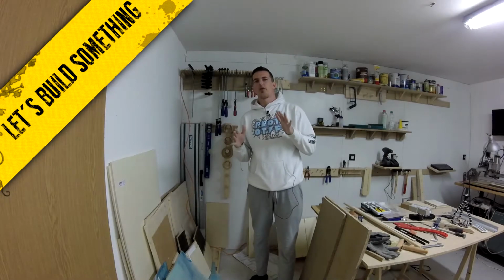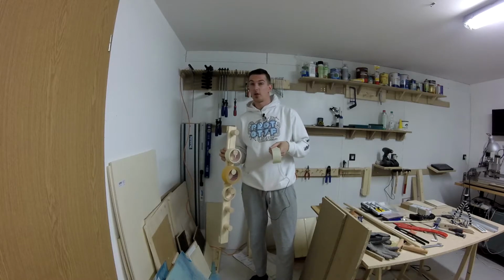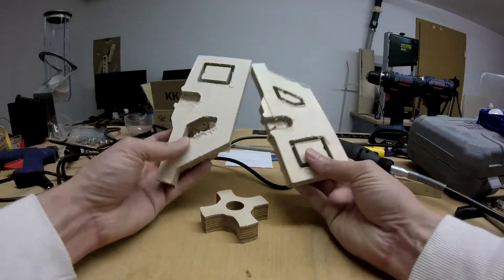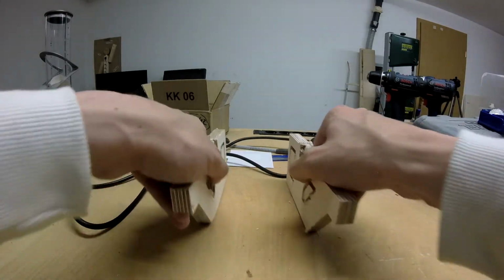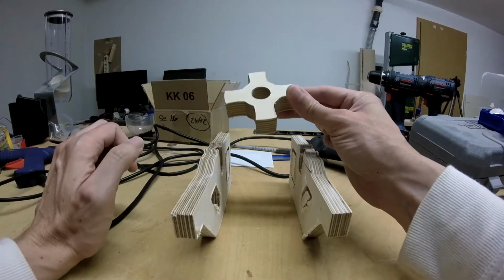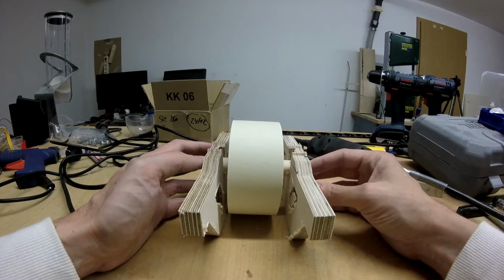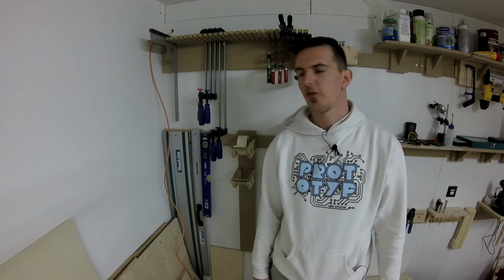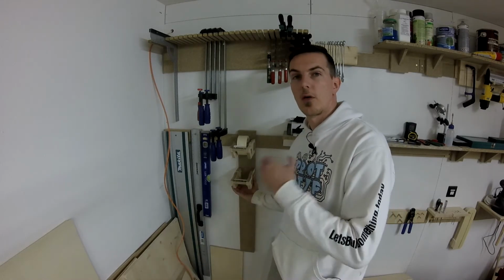The french cleat TAPE DISPENSER!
Table saw -- Bosch GTS 10 XC
Plunge saw -- Makita SP6000J
Band saw -- Record Power BS250
Cordless drill - Bosch PRO GSR 18-2 LI
Cordless drill - Bosch PRO GSR 18 V EC
Band-/Disc sander - Einhell TC-US 400